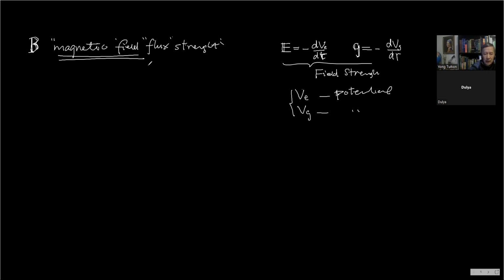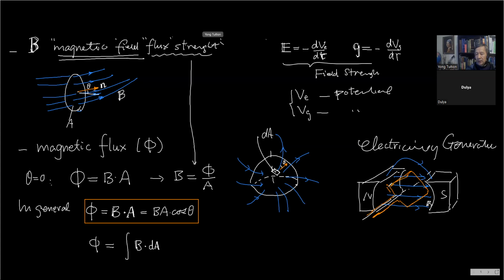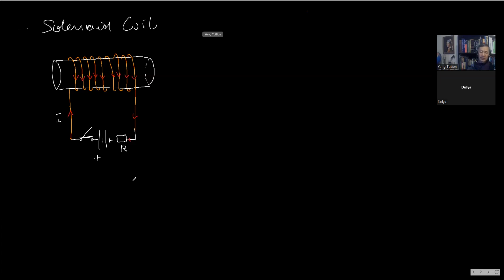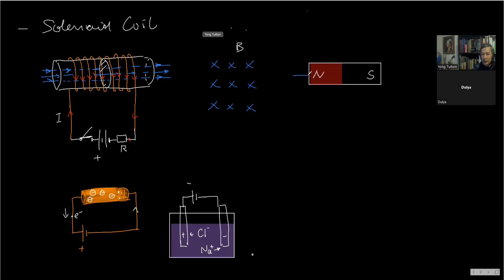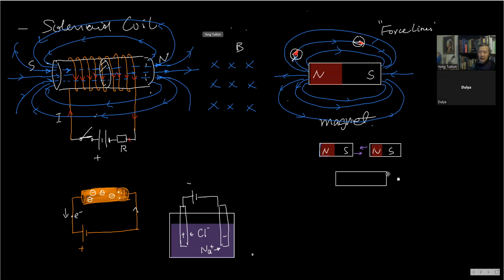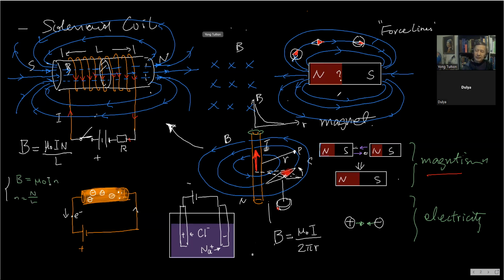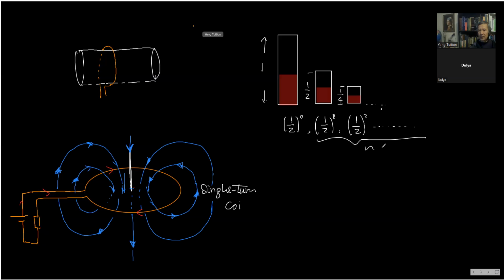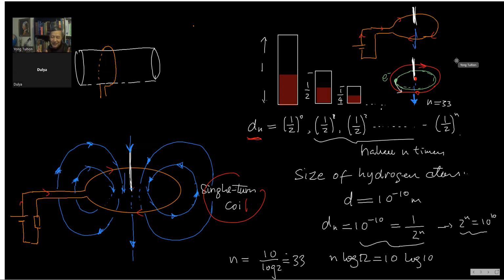35. Magnetic Field| Electromagnetism | ATAR Physics and Maths 20220909